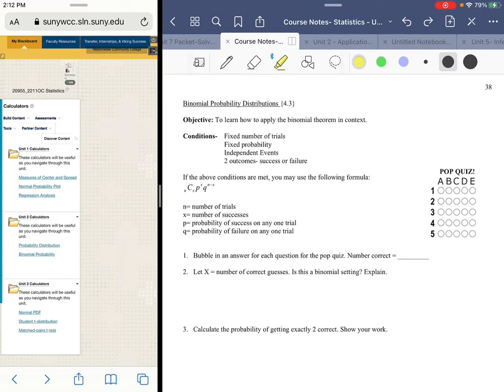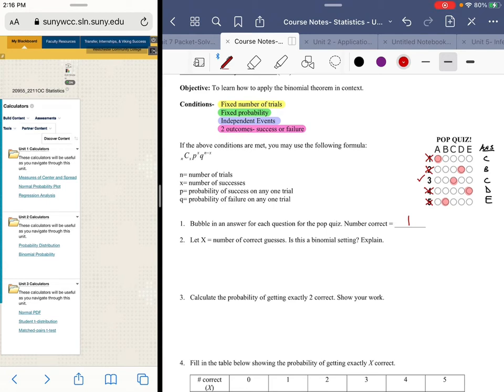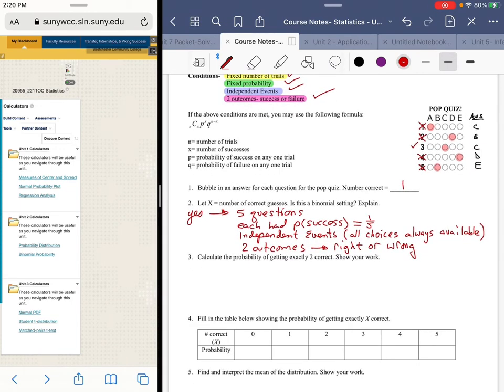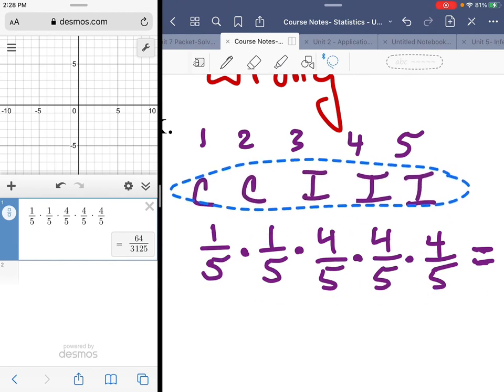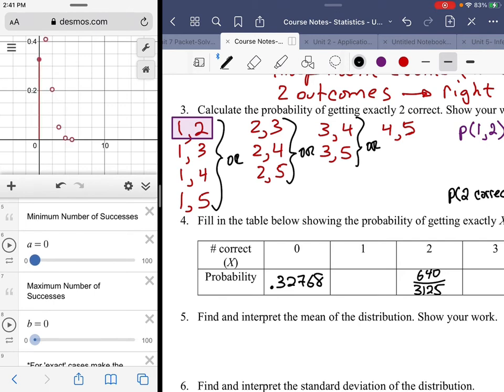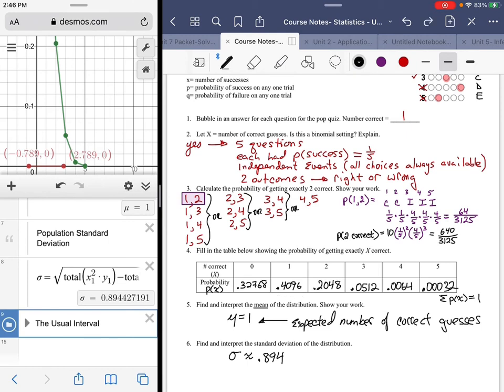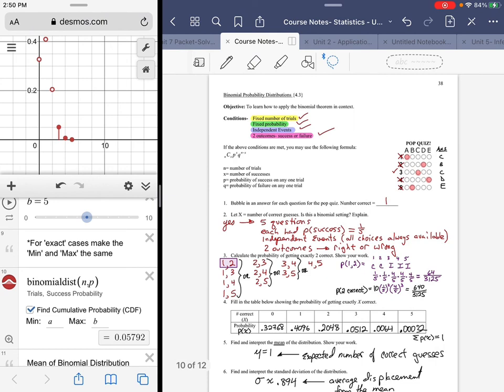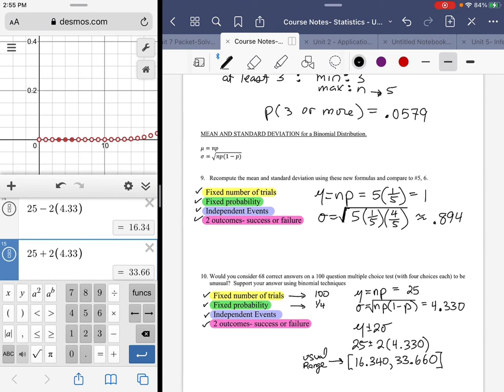Stat Unit 2 p38-39 Online